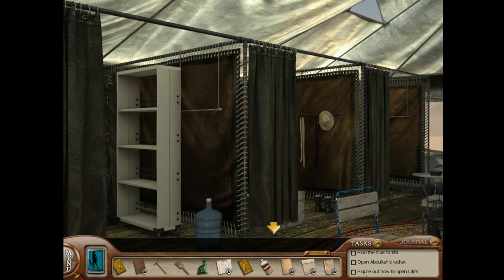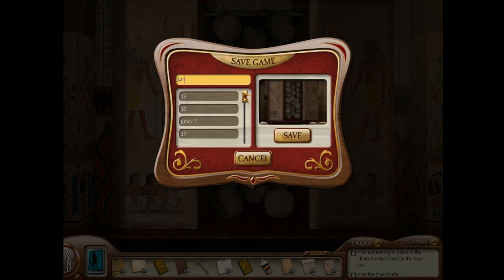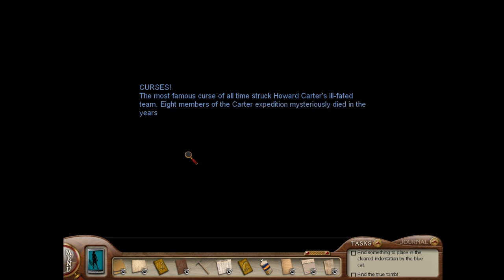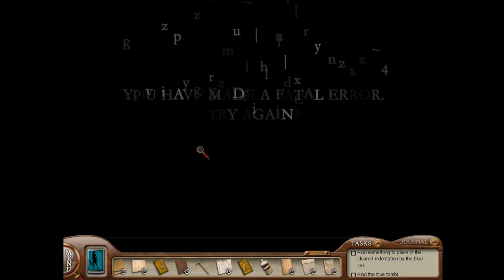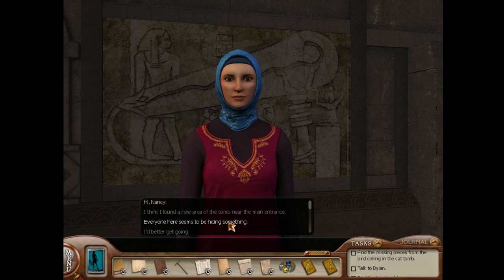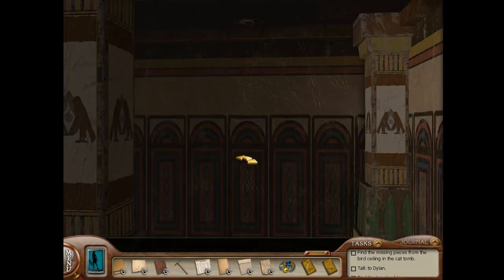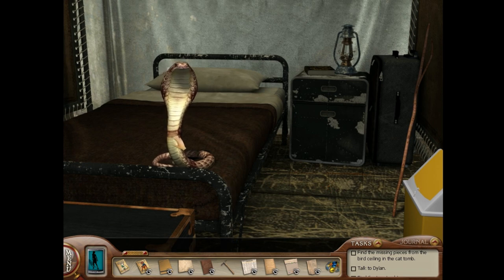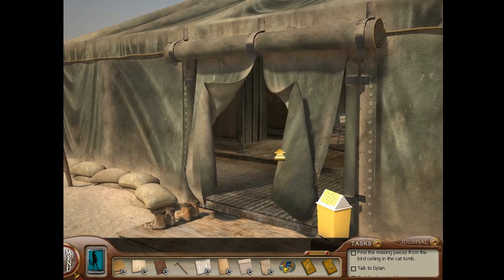Nancy Drew: Tomb of the Lost Queen - First Playthrough (Part 19)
Part 19 of Arglefumph's first playthrough for Nancy Drew: Tomb of the Lost Queen. In this part, Nancy finds a new tunnel, leading away from the human sarcophagus. Dylan Carter appears out of nowhere and causes a minor cave-in. Nancy has to remove six rocks, without making the entire structure collapse. The rescue team saves Dylan and sends him to the hospital.

Nancy then explores the newly-opened tunnel, which ends up being a cat's tomb. She lights it with a light puzzle, and she solves a weight puzzle on the tomb. This gives her some journal entries, a scarab and a cat plaque.

Nancy talks to Jamila El-Dine. She says that Abdullah works for the black market, and that Dylan was hoping to take advantage of this. Nancy returns to the main tent, where a cobra is waiting for her. Nancy disposes of the cobra in a recycling bin, and she puts the bin...right outside of the main tent.

Nancy goes in the antiquities tent and overhears Jamile make a mysterious phone. Nancy talks with Lily about various things. Nancy wraps things up in this video by calling Dylan. He tells Nancy that Jamila's bag has a hidden compartment, and he says that Lily lied about being bad at sorting amults.